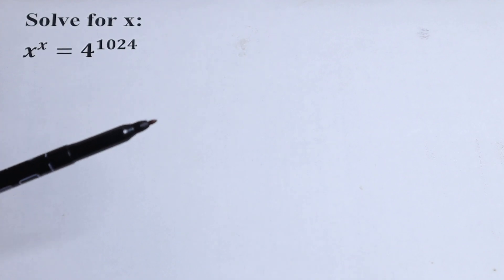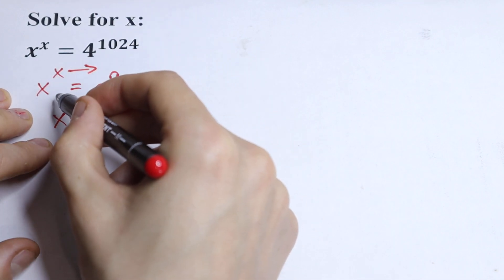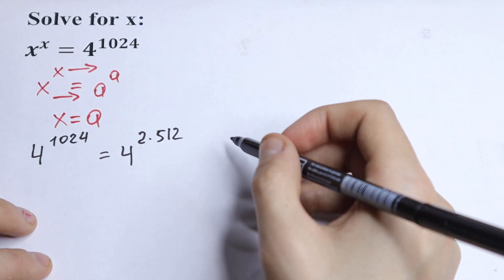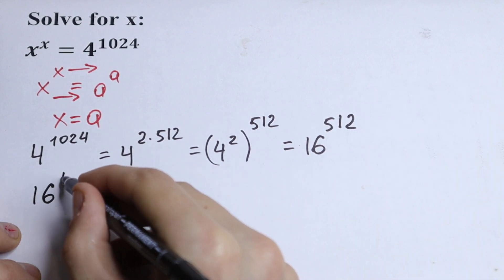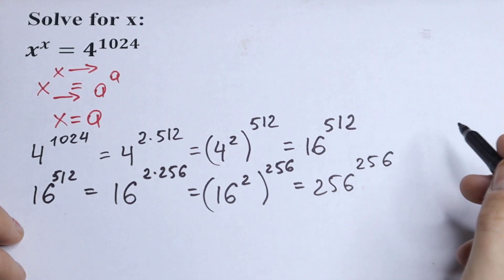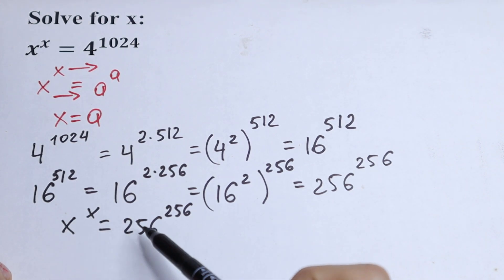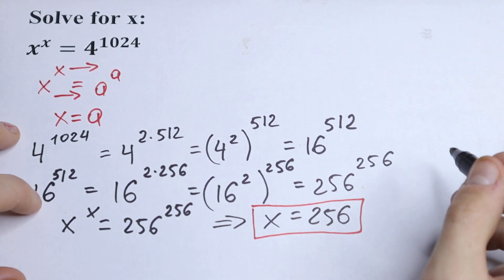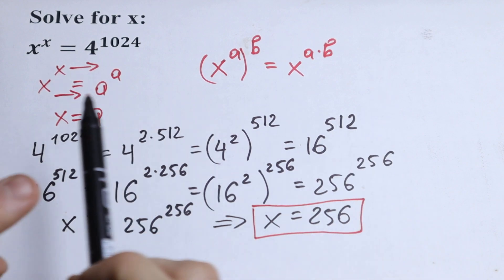A Brilliant Algebra Problem For Beginners , Can You Solve This? @mathsmood​